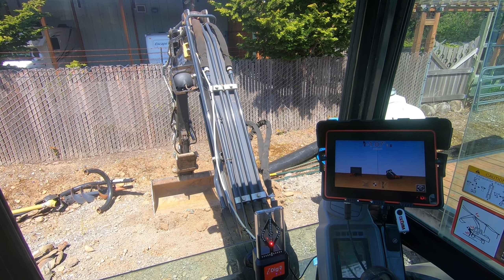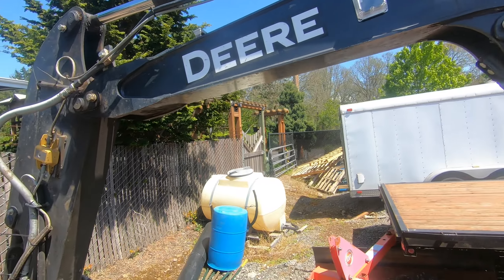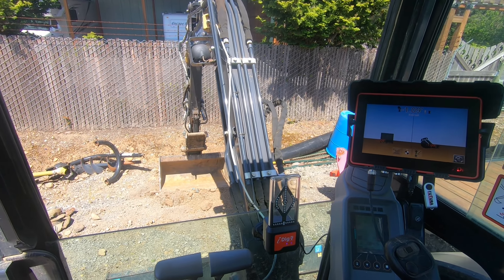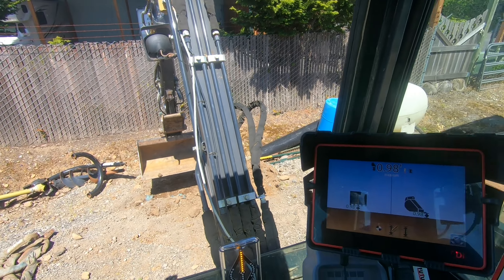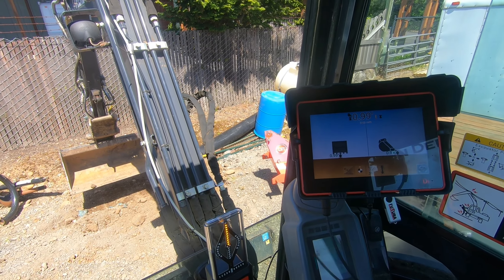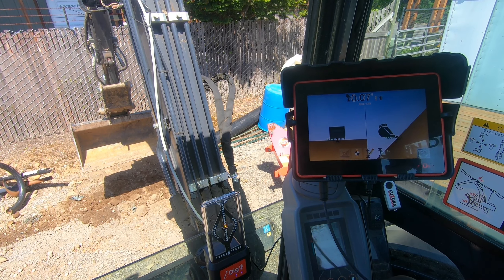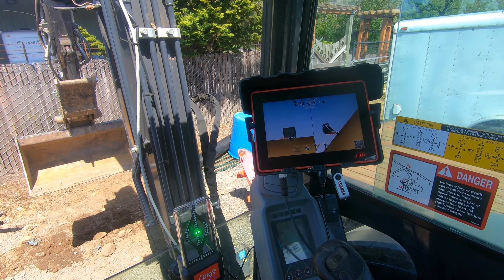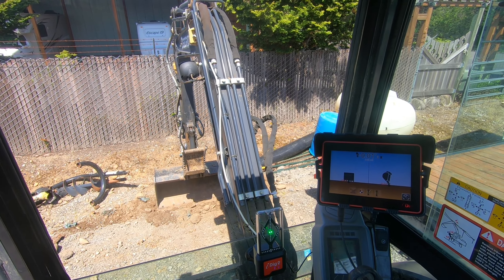Intro - iDig CT740 2D Excavator Grade Control Kit (Upgradeable to 2D+ & 3D)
NEW IDIG CT740 & CT741 CONNECT 2D EXCAVATOR GRADE CONTROL SYSTEM W/ 7" DISPLAY
- UPGRADEABLE TO 2D+ & 3D

Discover the iDig excavator guidance system, which is useful for all your construction sites and WILL save you valuable time. No need to leave the cabin to check the measurements, no risk of tearing cables, and this system can be adapted to more than 100 machines and/or buckets. For all field applications that you will be confronted with your excavator, iDig Grade Control System will be your ideal partner: Excavations, Foundations, Trenches, Slopes, Embankments, Parking Lots & Swimming Pools. Dig to the nearest centimeter with the correct percentage of slope and save time on your sites.

INCREASE PRODUCTIVITY, TIME AND MONEY
- No need to constantly stop your machine to check grade
- No need for a grade checker for grade control
- All information is shown in real time in the cab
- Eliminate the grade checker in the hole and over digging thanks to a better accuracy

IDIG SYSTEM IS MADE FOR SITE CONDITIONS
- With the RF connection you remove the need for cables
- The iDig is compact, durable and waterproof
- Work with a ground reference or a laser
- Calculate slopes to reproduce profiles in the same way
- Solar charge eliminates the constraints of regular charging and need for batteries